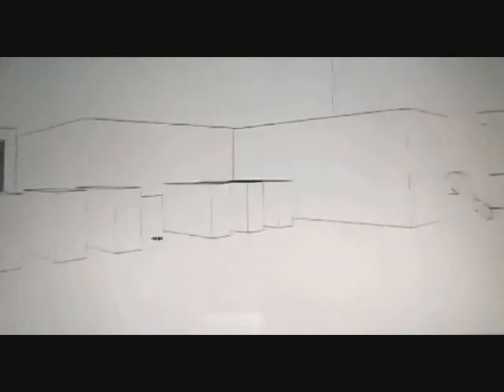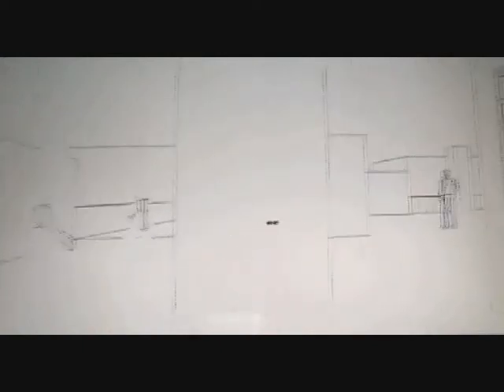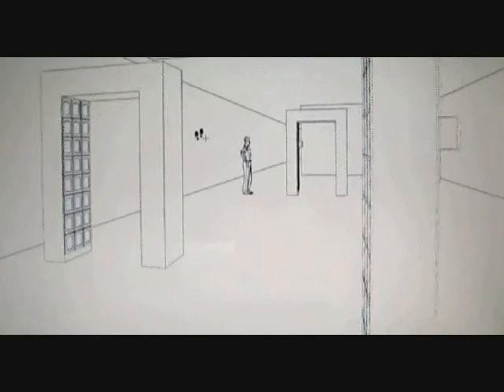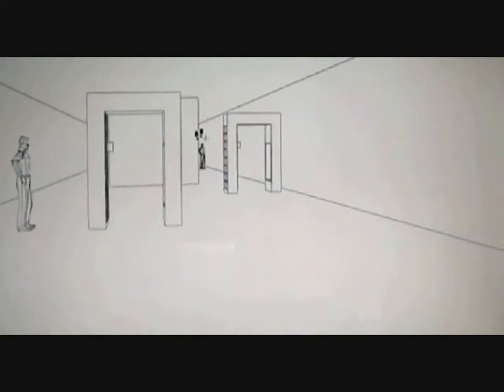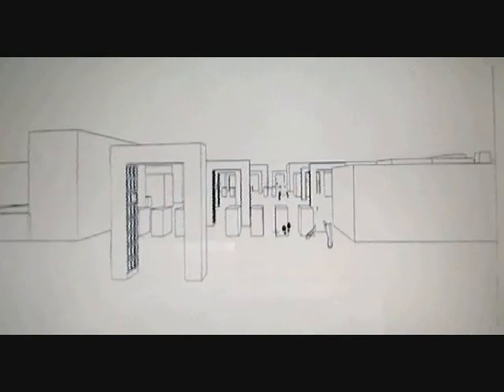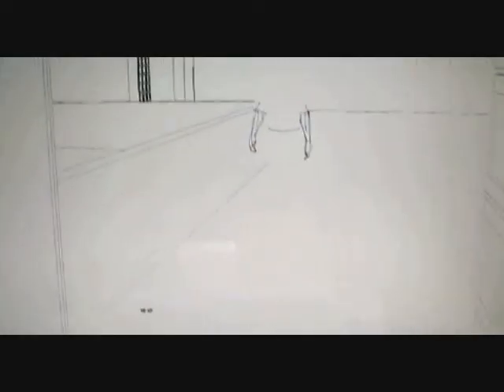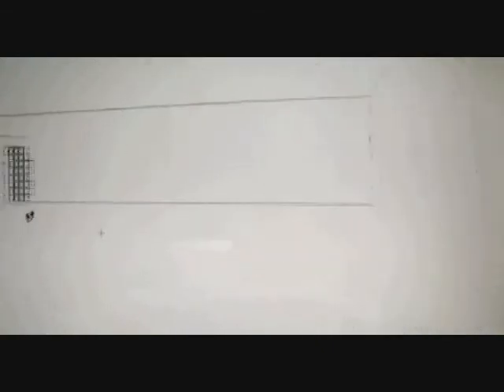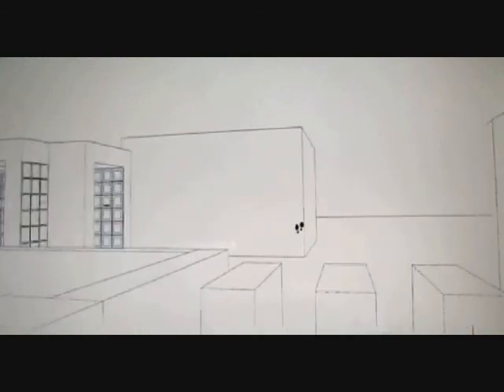video musée du quotidien avec voix off.wmv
Animation d'ambiance pour appréhender la spatialité et la volumétrie du projet "Musée du quotidien" à travers des déplacements, des mise en situation dans le lieu d'intervention : le métro.